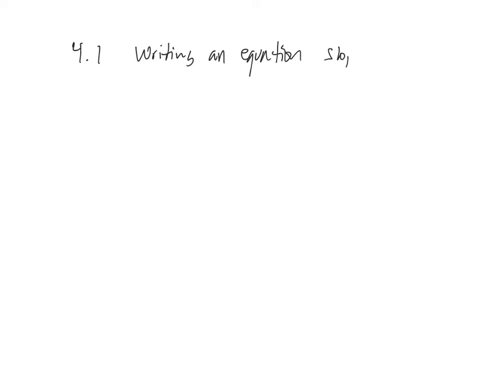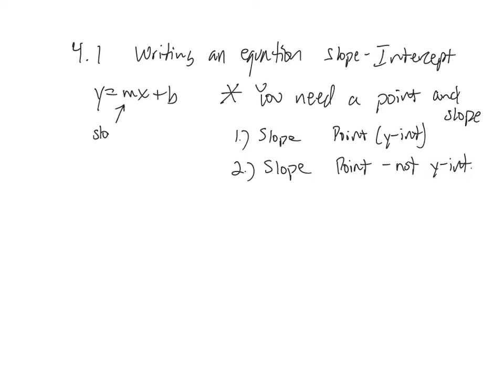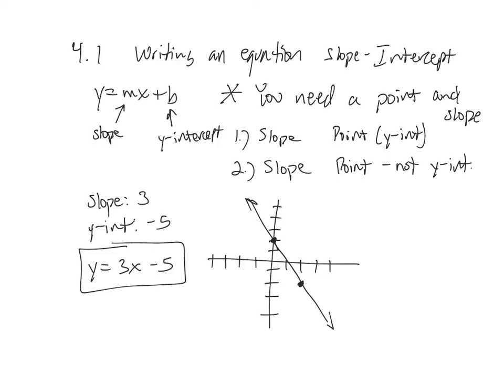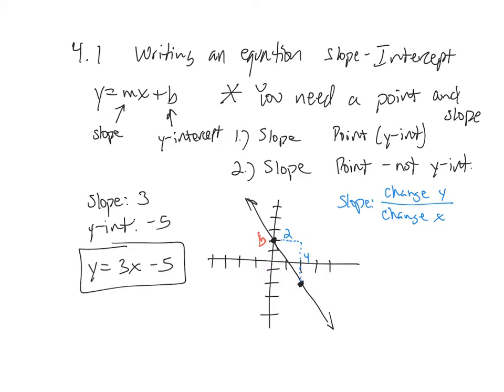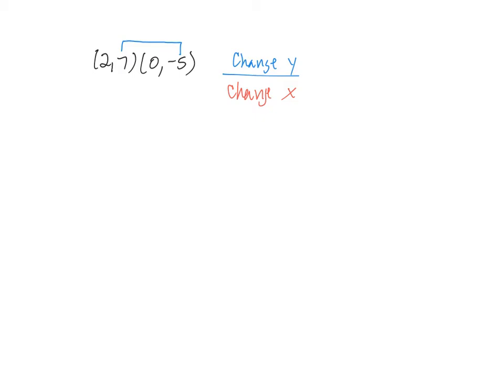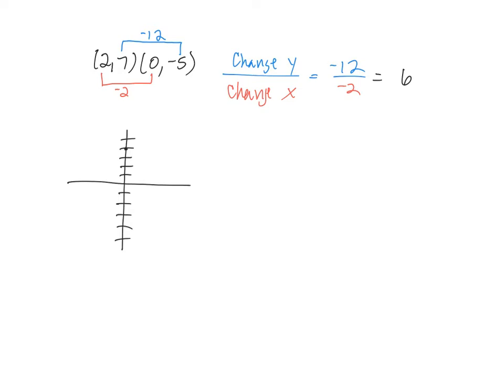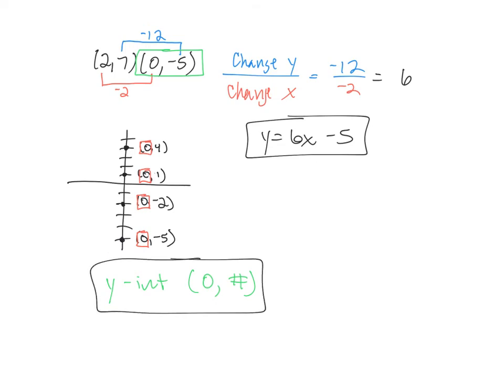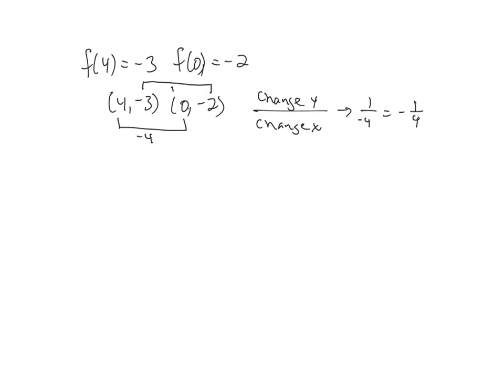Oct 26 Alg 1